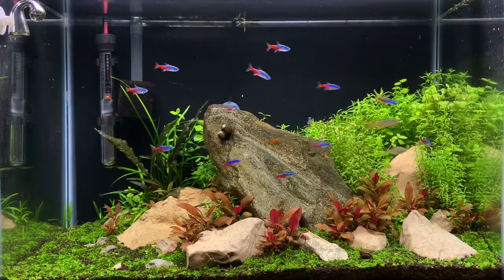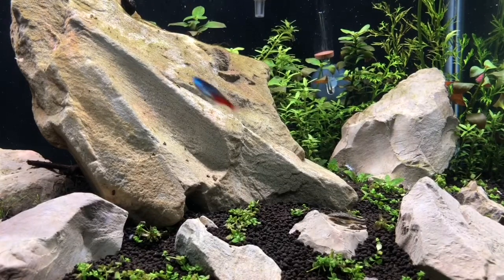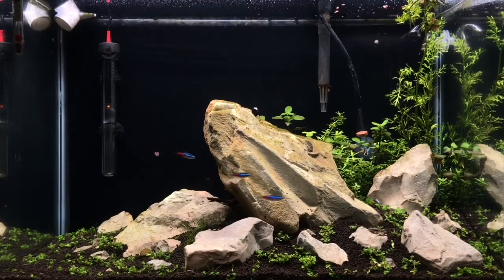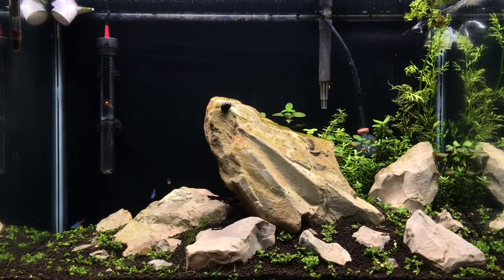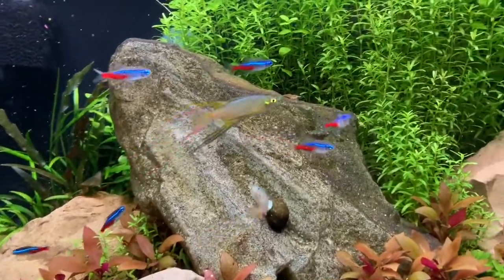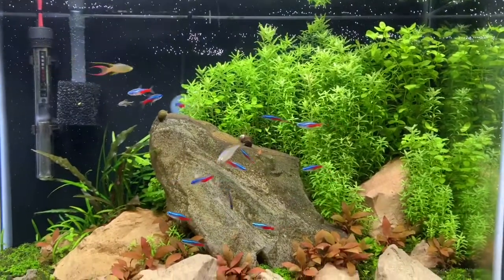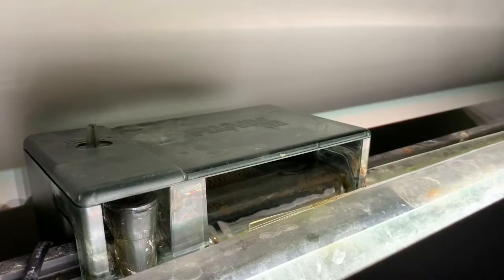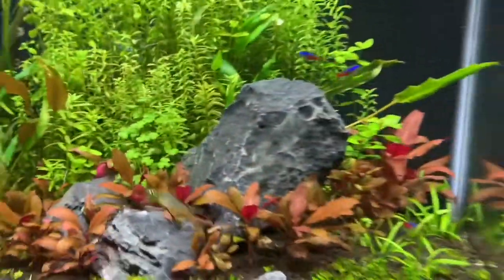PLANTED AQUARIUM GROWTH! | 6 Months of the 20 Gallon Aquarium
In today's video we take a look at the progress of the 20 gallon high planted aquarium over the last 6-7 months. This is why I love planted tanks! Seeing the change like this really is something special.

As you can tell most plants were growing great and throughout this time we also added fish to the tank such as Neon Tetra, a few different rainbowfish & most recently a Bolivian ram.

We really enjoyed this tank,. but sadly it had to go! Bigger and better things coming!

Aquatek co2 Brass Bubble Counter with Integrated Check Valve-